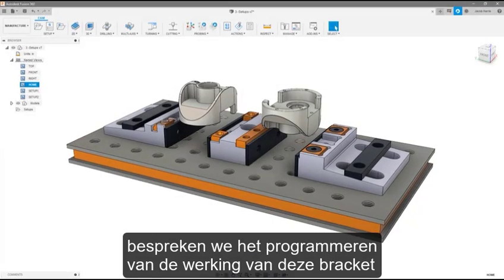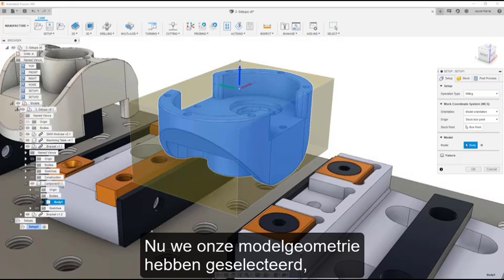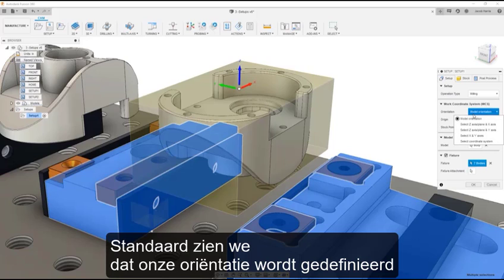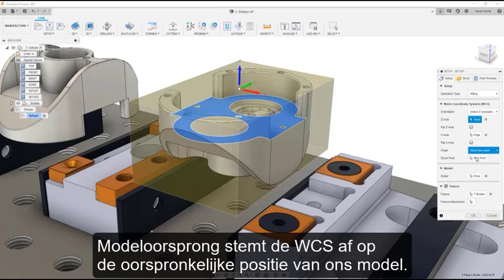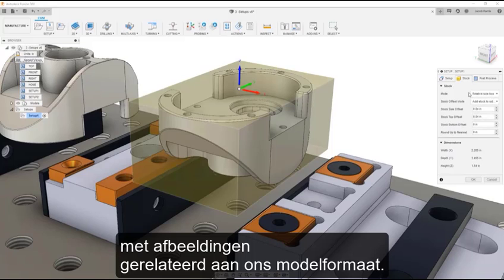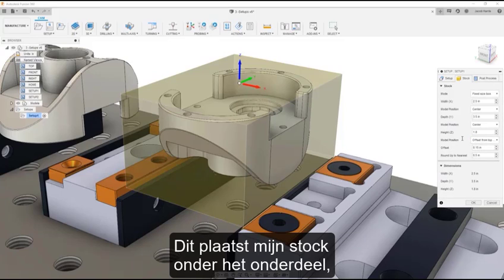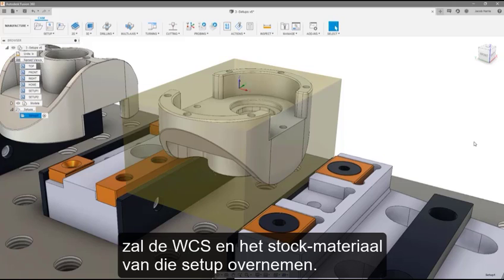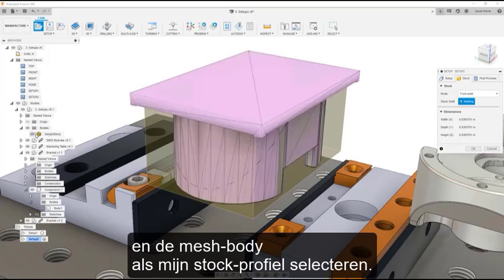Autodesk Fusion 360 | Manufacturing setups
In this lesson, learn how Fusion uses visual elements to quickly define setups including the Work Coordinate System (WCS), any fixture components, and the stock you want to use.

Cadac Group BV | Cadac. Enabling digital